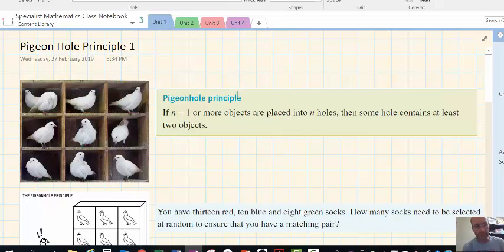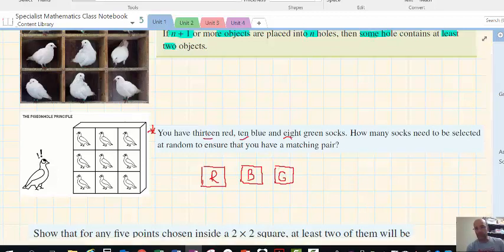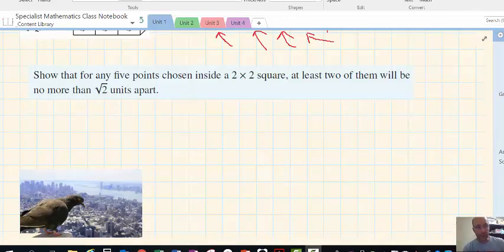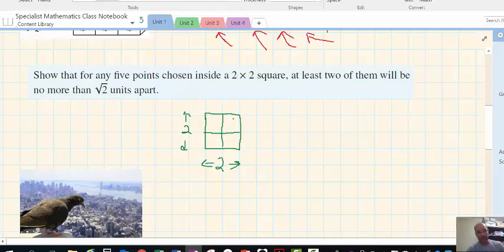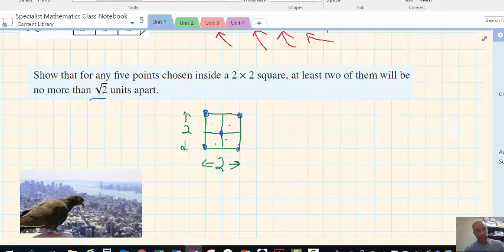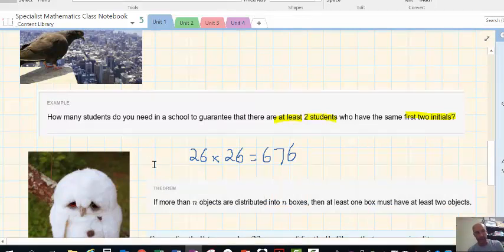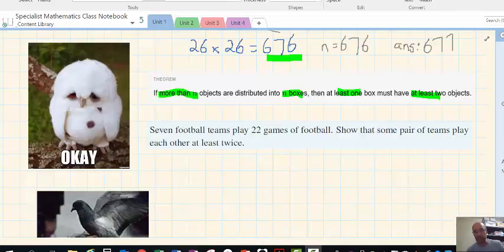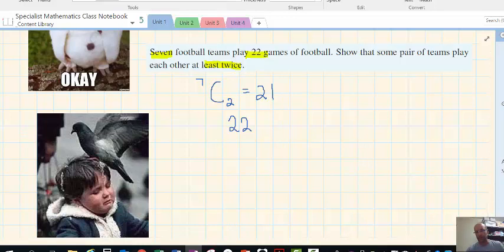Pigeon Hole Principle1